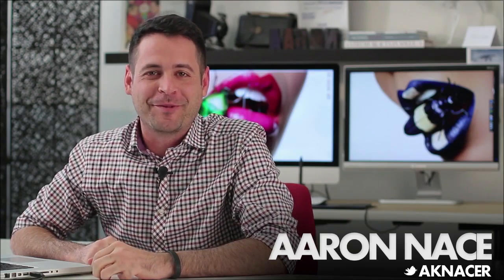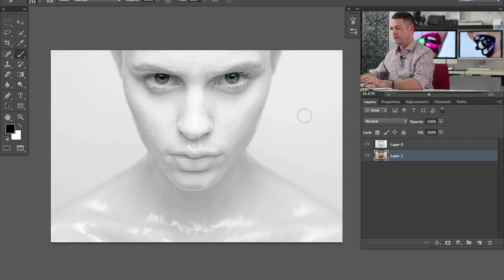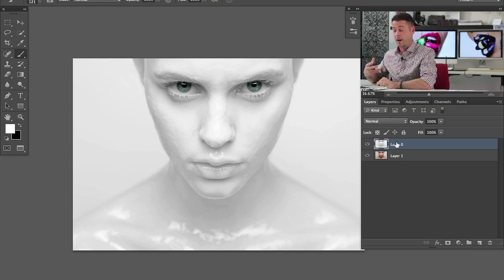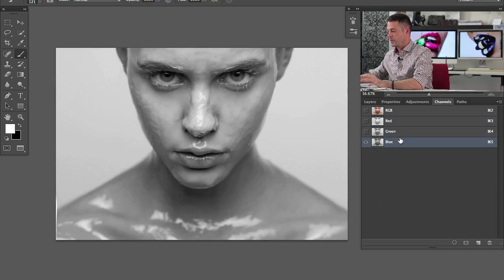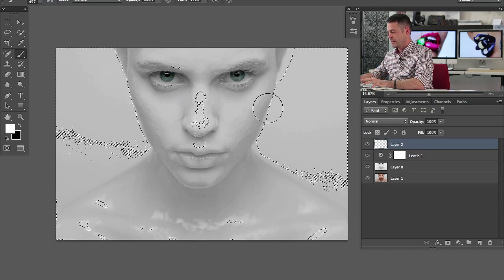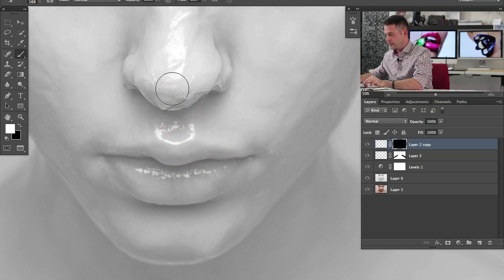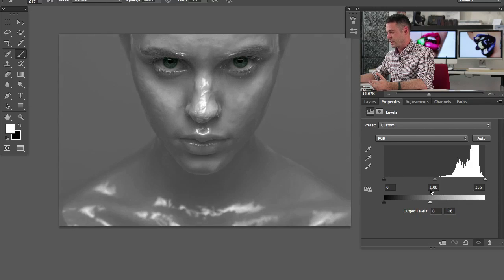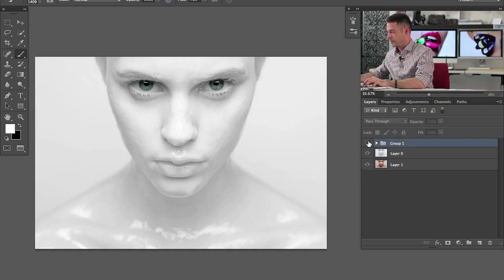How To Make Amazing Highlights | Photoshop CS6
Adding Highlights, In order to make the existing highlights in this image stand out even more, first we make the lights and midtones of the image darker using a levels adjustment layer.